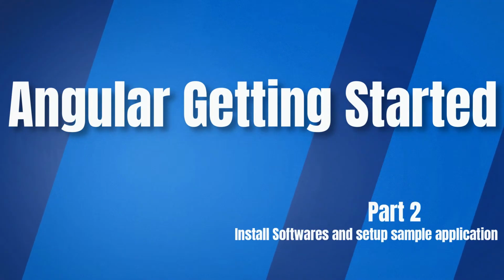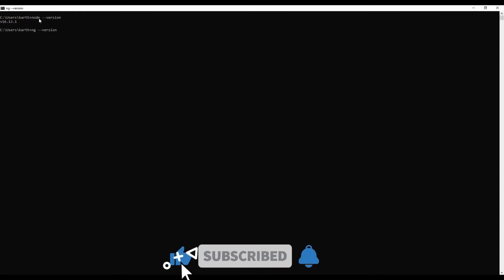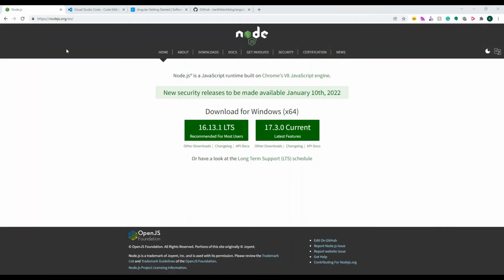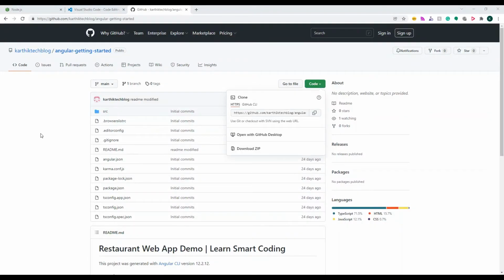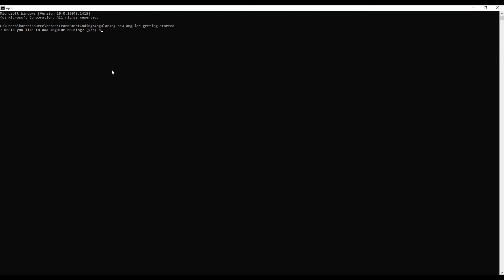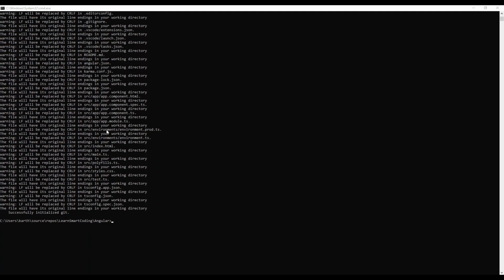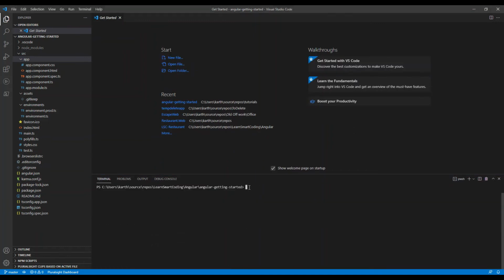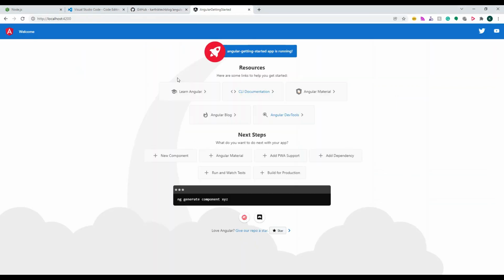Angular Getting Started | Software Installation and App Setup | Part 2 | Learn Smart Coding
Angular Getting Started is a beginner-level course that takes you on a journey through the basic features of Angular. The course will guide you through the right path and make you feel more pleasant and productive.

1. Install all required software namely NodeJS, Visual Studio Code, Angular CLI, NPM, TypeScript.
2. Create a new project using the CLI command
3. Start the sample application.

you may also refer to these URLs for details.

happy learning.